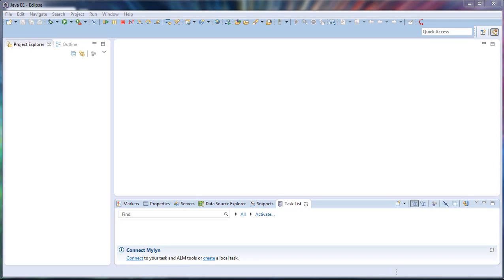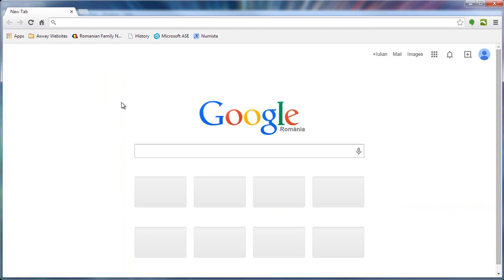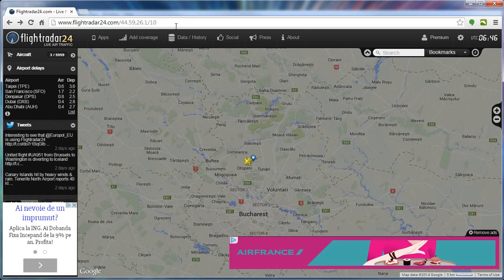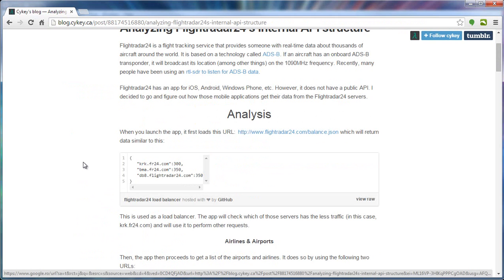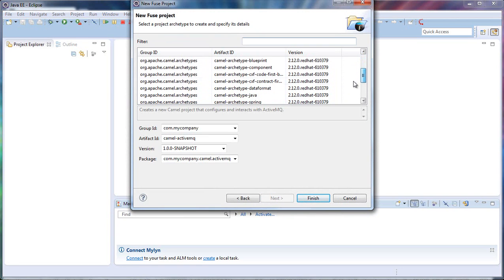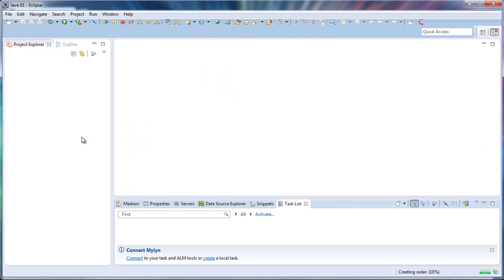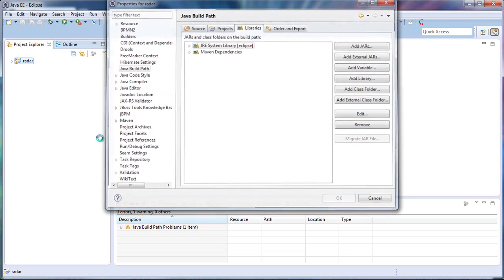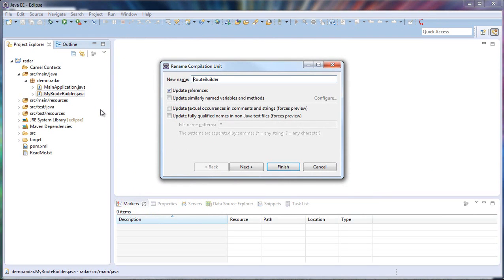[Integration] Flight Radar with Camel